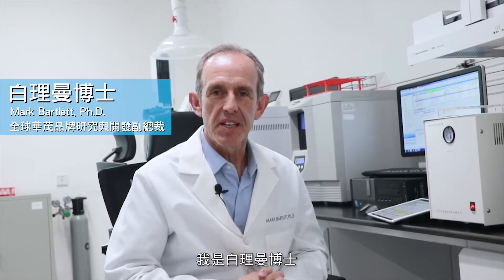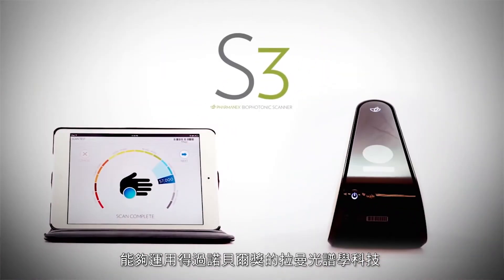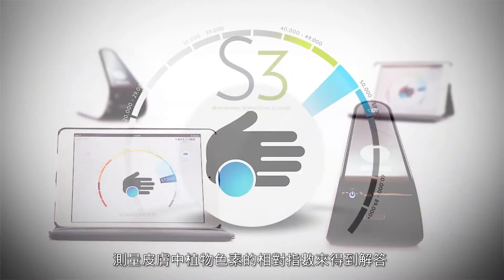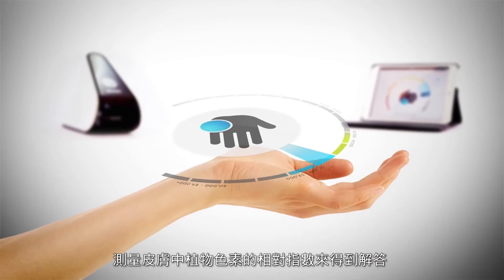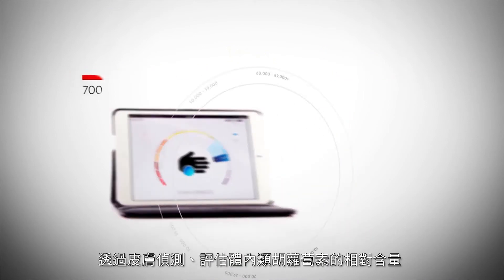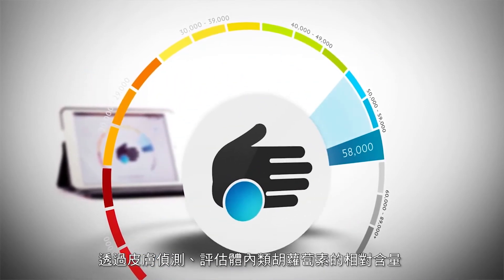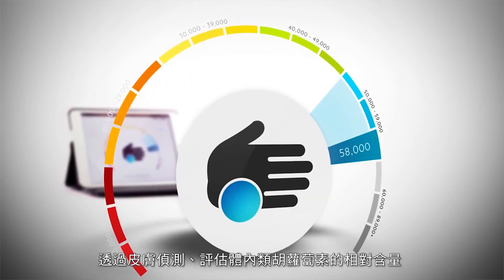你的身體需要什麼?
30秒即可知道